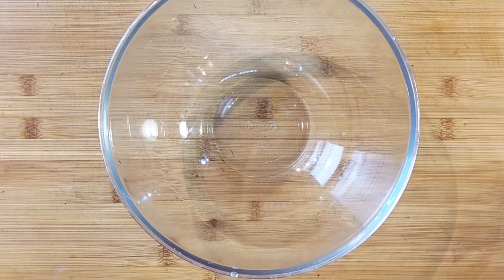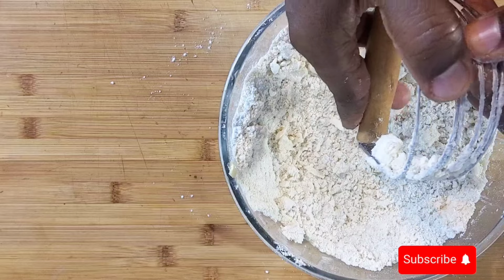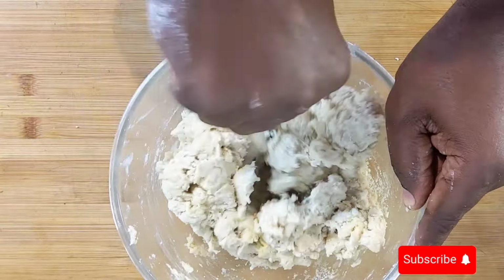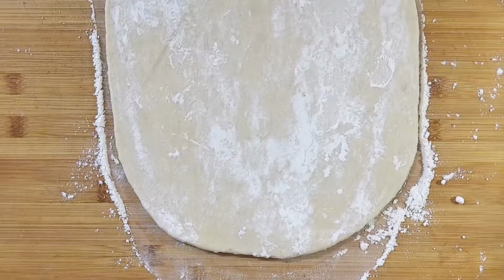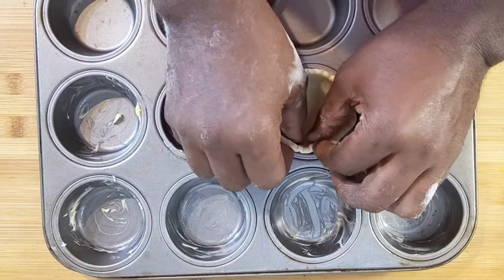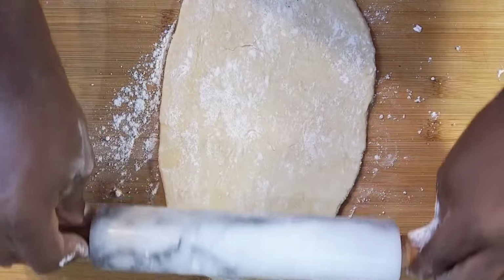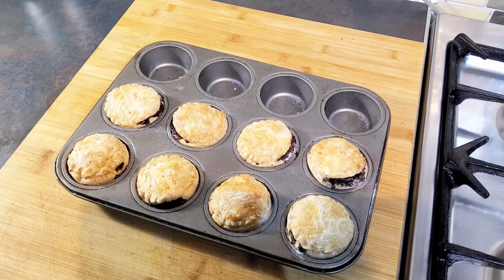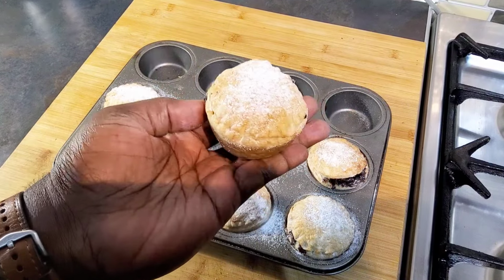How to Make Perfect Mince Pies from Scratch 🥧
Description:

A British mince pie is a small, sweet pie traditionally enjoyed during the Christmas season. Contrary to what its name might suggest, modern mince pies do not contain meat but are filled with a mixture of dried fruits, spices, and sometimes a touch of alcohol like brandy or rum. This fruity filling, called mincemeat, includes ingredients such as raisins, currants, apples, candied citrus peel, and warming spices like cinnamon and nutmeg. The pie is usually made with a buttery, shortcrust pastry, baked to golden perfection.

Recipe for Traditional British Mince Pies (makes 12 pies)

Ingredients:

For the Pastry:

225g (8 oz) plain flour

125g (4.4 oz) cold butter (cubed)

25g (1 oz) icing sugar

1 large egg (beaten)

Cold water (if needed)

For the Mincemeat Filling:

250g (9 oz) mincemeat (store-bought or homemade; see optional homemade recipe below)

Optional Homemade Mincemeat Ingredients:

100g (3.5 oz) raisins

100g (3.5 oz) currants

50g (1.7 oz) suet (vegetarian or traditional)

1 apple (peeled, cored, and finely chopped)

50g (1.7 oz) candied citrus peel

75g (2.6 oz) dark brown sugar

Zest and juice of 1 orange

½ tsp ground cinnamon

½ tsp ground nutmeg

½ tsp ground allspice

3 tbsp brandy or rum

Instructions:

To Make the Pastry:

1. Prepare the pastry: In a large bowl, sift the flour and a pinch of salt. Add the cubed butter and rub it into the flour with your fingertips until the mixture resembles breadcrumbs.

2. Add icing sugar and egg: Stir in the icing sugar. Add the beaten egg and mix until the dough starts to come together. Add a little cold water (a teaspoon at a time) if needed, but avoid overworking the dough. Once it forms a smooth dough, wrap it in cling film and refrigerate for at least 30 minutes.

For Homemade Mincemeat (if making your own):

1. Mix the filling: Combine all the mincemeat ingredients in a large bowl. Stir well to evenly mix the fruits and spices.

2. Let it sit: Cover and leave the mincemeat to sit for at least 24 hours (or up to a few days) in the fridge to allow the flavors to develop.

Assembling the Mince Pies:

1. Preheat the oven: Set your oven to 200°C (180°C fan, 400°F, Gas Mark 6).

2. Roll out the pastry: On